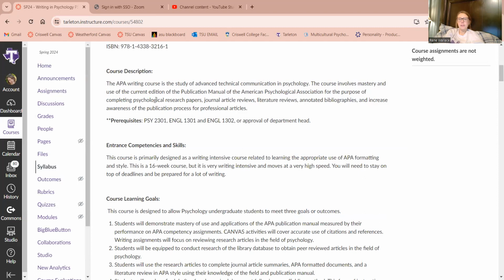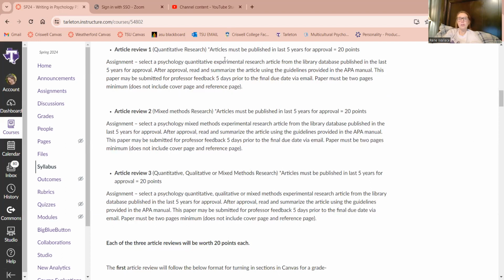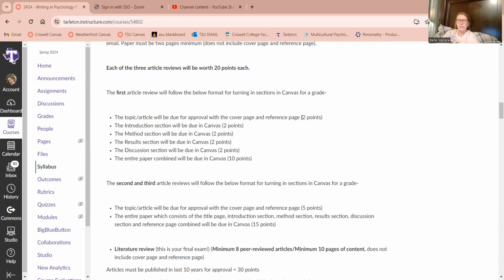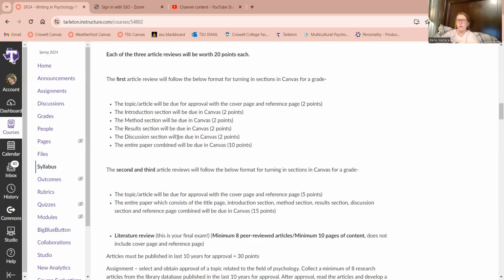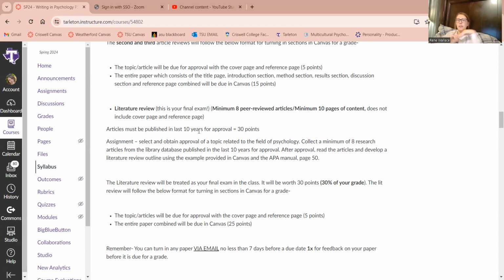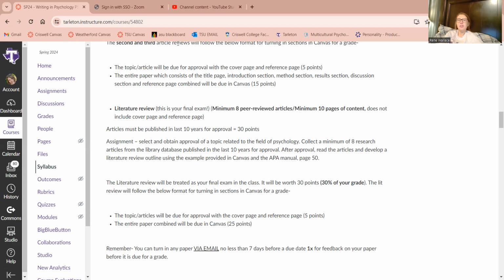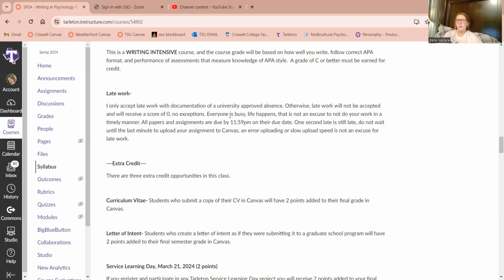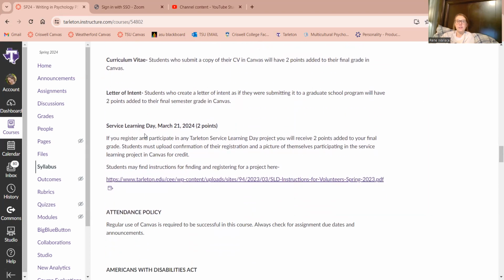writing in psych intro spring 24